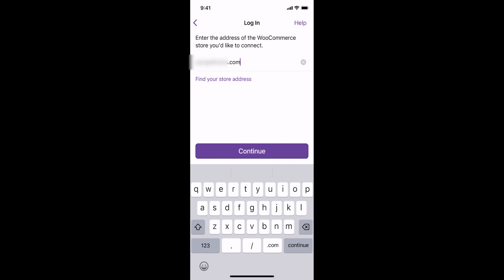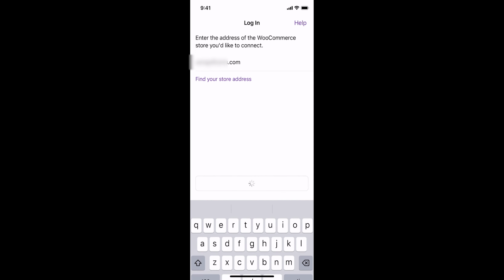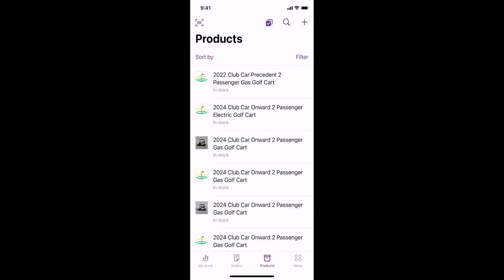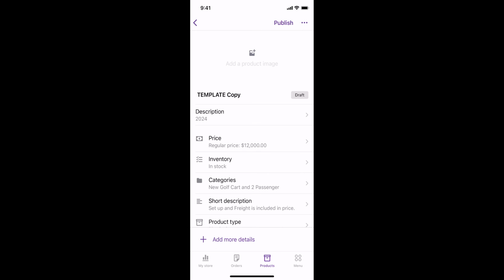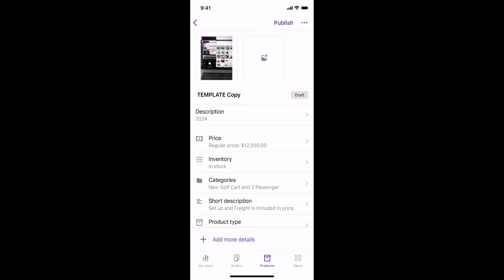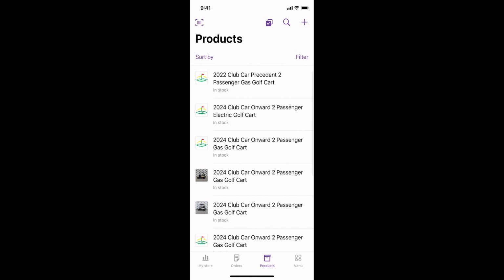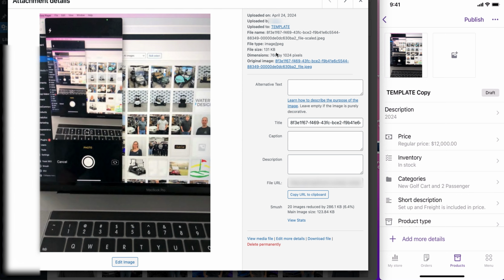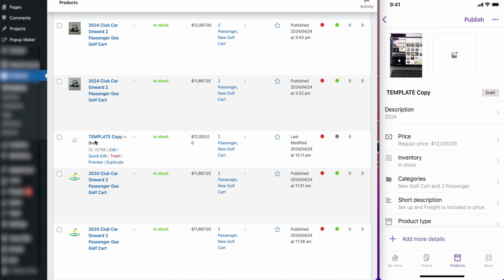How to Create a Product & Upload Photos on WooCommerce Mobile App (Step-by-Step Guide)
In this video, you’ll learn how to easily create a product and upload photos to your WooCommerce store using the WooCommerce mobile app! We’ll guide you through each step, from setting up a product to uploading images directly from your phone. Whether you're on the go or just want a simpler way to manage your store, this video will show you how to use the mobile app to streamline your eCommerce tasks.

🚀 Follow along and get your products live in no time!

✅ Step 1: Take Clear Photos:
Using your phone, take high-quality photos of your product from different angles. Make sure the lighting is good and the background is clean. These photos will help attract customers to your online store.

✅ Step 2: Download the Woo App:
Go to your phone's app store and download the Woo App. This app is designed to help you manage your products and sales seamlessly.

✅ Step 3: Set Up Your Account:
Open the Woo App and follow the simple instructions to set up your account or login in with your Wordpress account for your existing website. This will involve entering some basic information about yourself and your business.

✅ Step 4: Upload Your Photos:
Once your account is set up, it's time to upload your product photos. Choose the best ones you took earlier and upload them to the Woo App. Make sure to add descriptive titles and tags to your photos to improve visibility.

✅ Step 5: Add Product Details:
After uploading your photos, it's time to add details about your product. This includes its name, price, description, and any other relevant information. Be clear and concise to make it easy for customers to understand what you're selling.

✅ Step 6: Publish Your Product:
Once everything looks good, hit the publish button to make your product live on your WordPress website. Congratulations! Your product is now ready for the world to see.

✅ Conclusion:
That's it! You've just learned how to create a product and upload photos using the Woo App on WordPress. With these easy steps, you can showcase your products online and start making sales in no time. Happy selling!